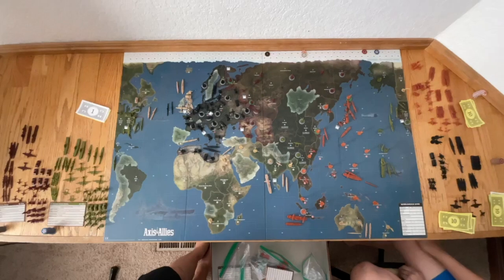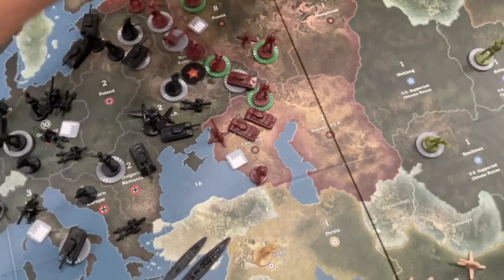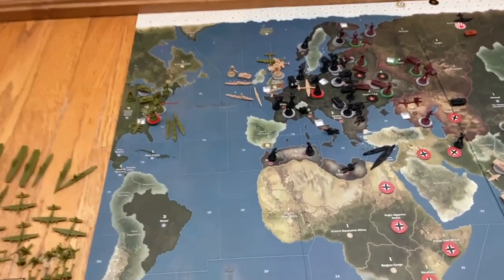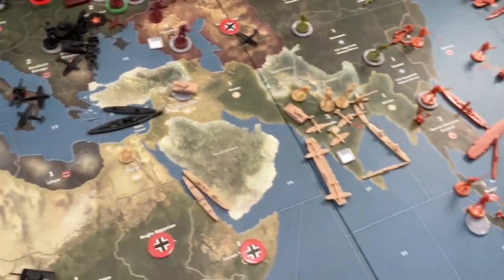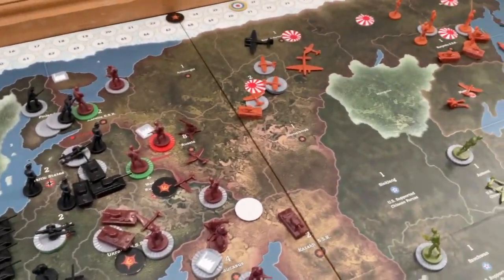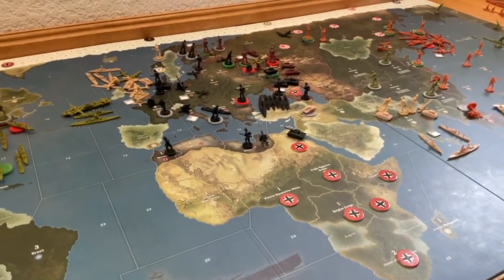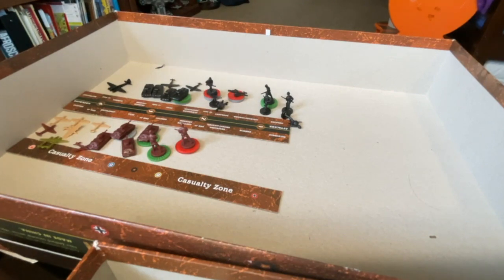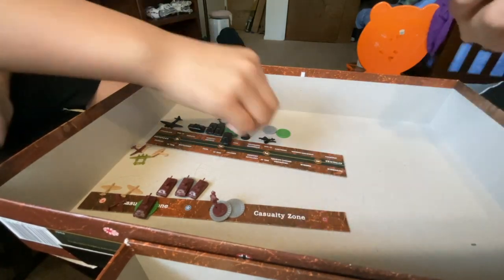Axis & Allies 1942 | Gameplay | Battle Report | The Board Game Brothers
Today we will play a World War Two Board game called: Axis & Allies 2nd Edition. On the Axis' side, we have Nazi Germany and Japan.
On the Allies' side, we have The UK, The Soviet Union, and The USA.
Who do you think will win? Will this game go according to what happened in history? Find out here.